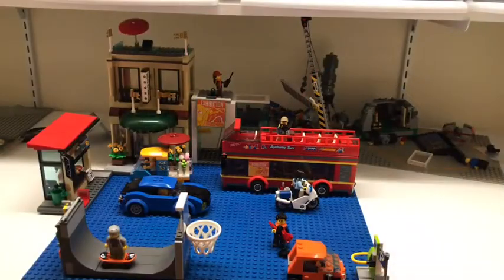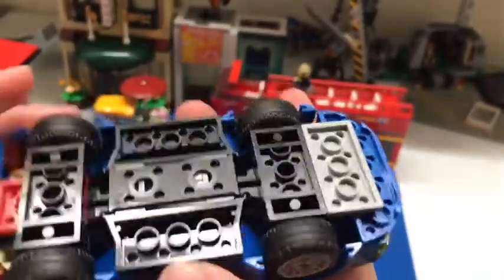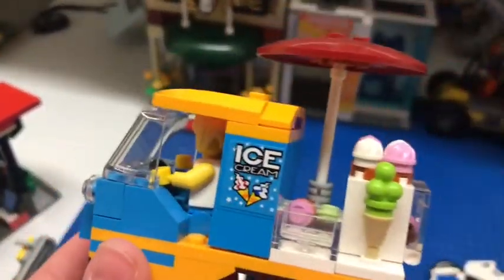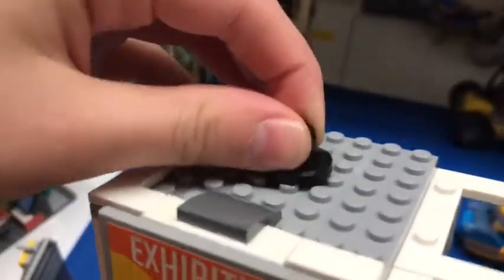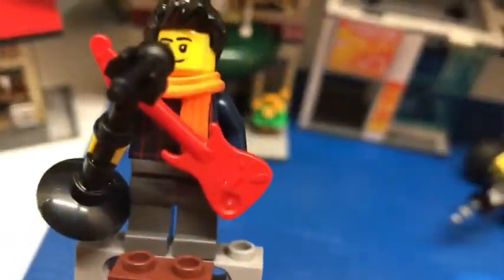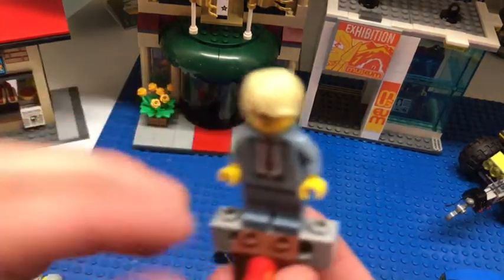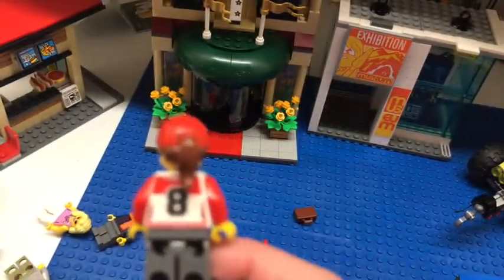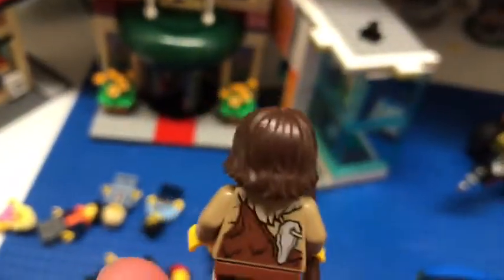Awesome Lego Capital City Set